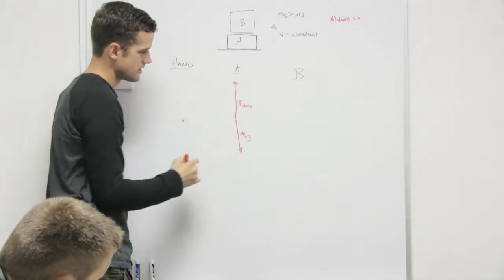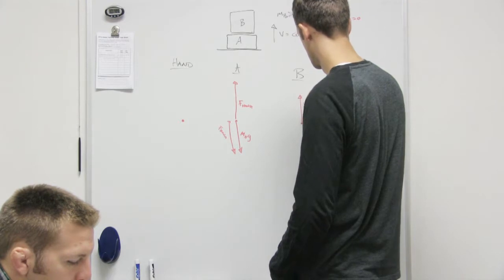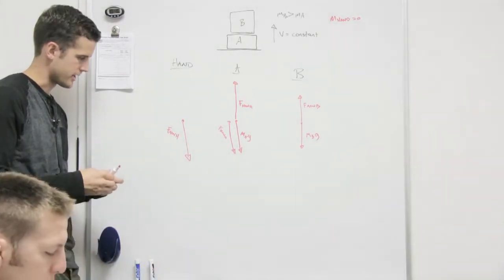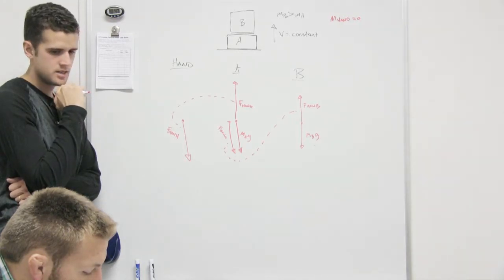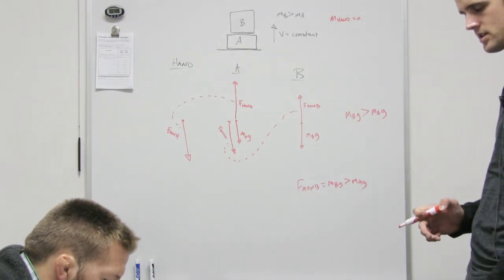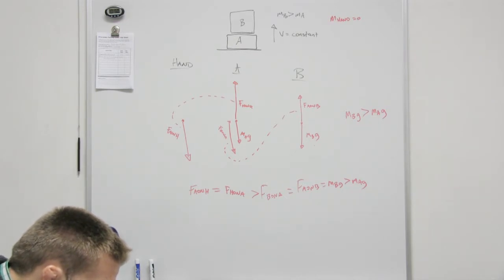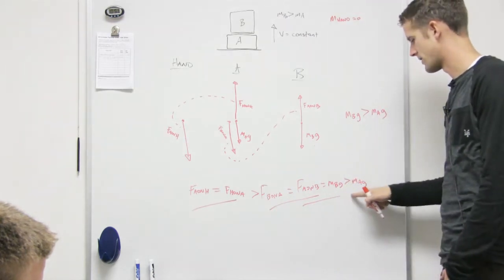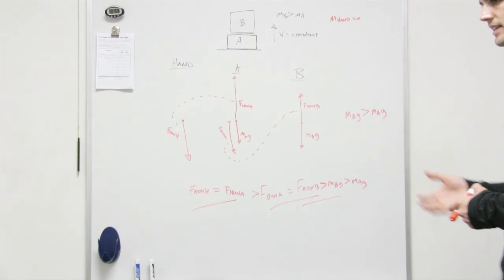Newtons 3rd Law Free Body Diagrams Part 3